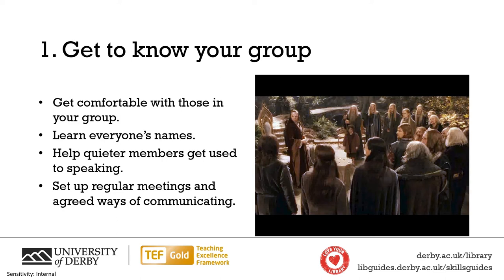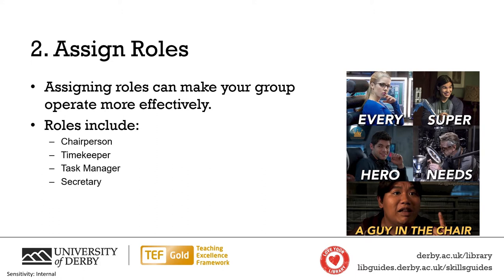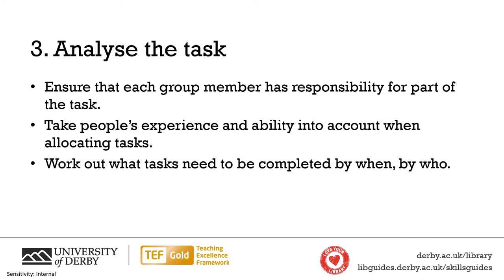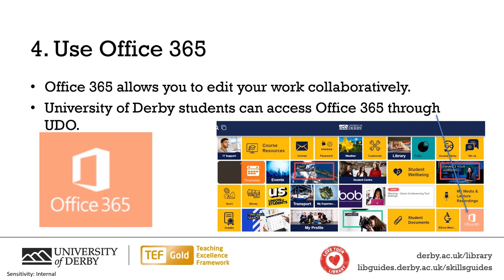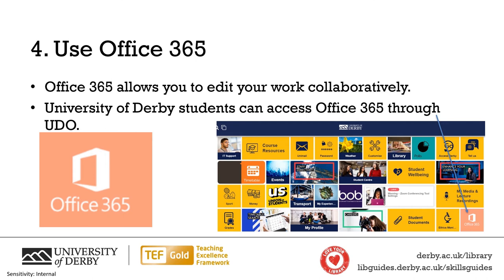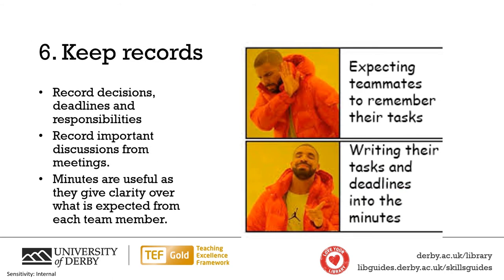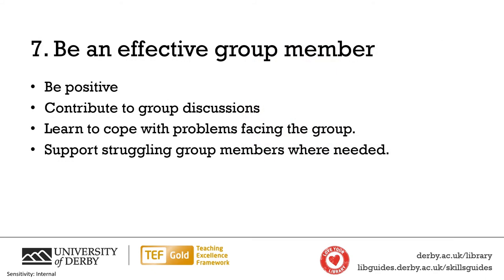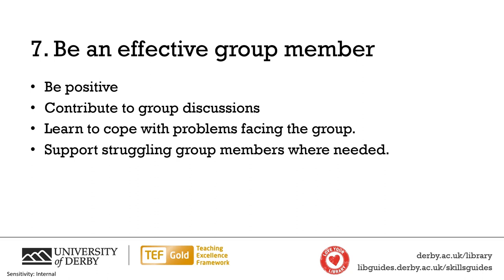7 Tips for Group Work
Naomi from the Skills team outlines her 7 top tips for group work.

Twittter: @derbyunilibrary

This video was made whilst the Skills Team are working from home.